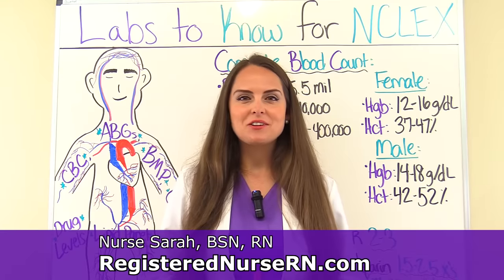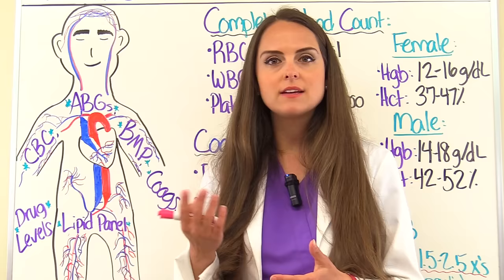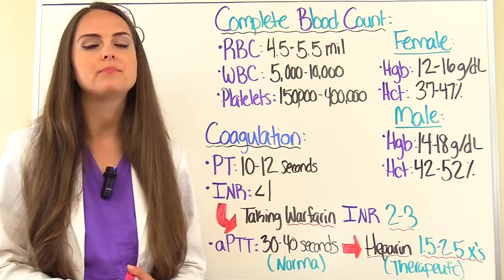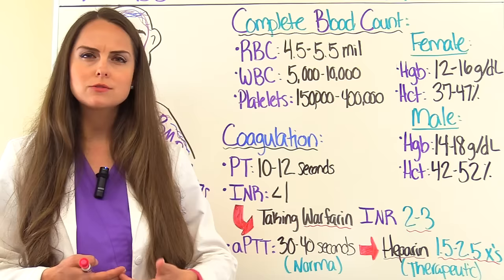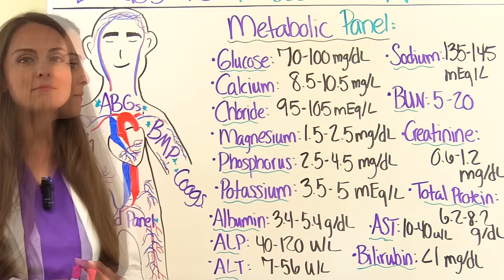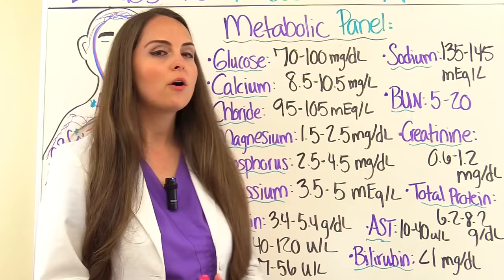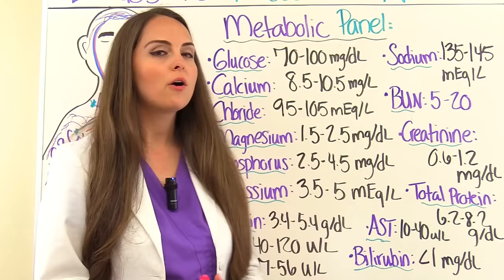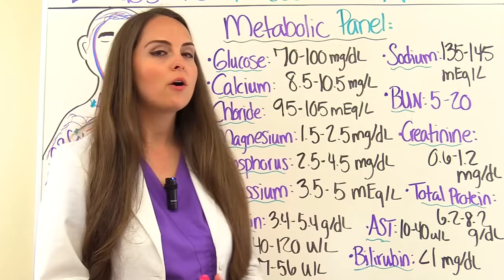Lab Values Nursing NCLEX Review for Nurses and Nursing Students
Lab values nursing nclex-rn, nclex-pn, and ATI review: This video explains the lab values nurses need to know for the NCLEX exam. You'll need to know these as a nursing student and as a nurse.

Normal lab values are a big thing you'll want to learn as you prep for your NCLEX exam. You can expect to encounter questions asking about these labs.

"Correction:" 07:05  Calcium level should read 8.5–10.5 mg/dL.

As a student prepping for NCLEX, you will want to know about the normal lab values of a CBC (complete blood count), BMP/CMP (basic or comprehensive metabolic panel), lipid panel, coagulation levels, arterial blood gases, and drug levels.

The complete blood count details the cells found in the blood: red blood cells (RBCs), white blood cells (WBCs), platelets, hemoglobin, and hematocrit level.

The metabolic panel details the fluid and electrolyte status of the patient, glucose level, renal, and liver function.

The lipid panel details the patient's risk for cardiovascular disease (LDL, HDL, total cholesterol, and triglycerides.

The arterial blood gas levels detail the patient's acid-base imbalance and if a respiratory or metabolic problem exists (blood pH, pCO2, HCO3, pO2, O2 saturation).

The hemoglobin A1C level is helpful in determining the patient's blood glucose level over the last 3 months.

Coagulation levels are important to determine clotting times, especially in a patient who is taking anticoagulants like Heparin or Warfarin.

Drugs level labs detail the amount of drug in the patient's system and is crucial in helping determine if a drug is toxic or therapeutic in a patient. Examples of drug levels would be: Digoxin, Dilantin, Lithium, Carbamazepine etc.